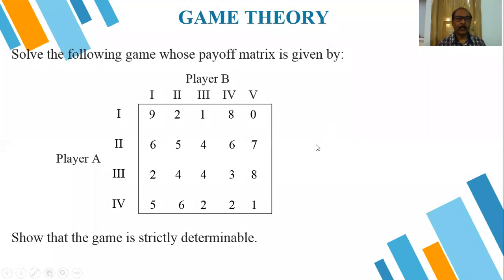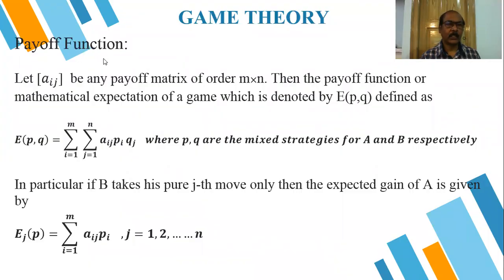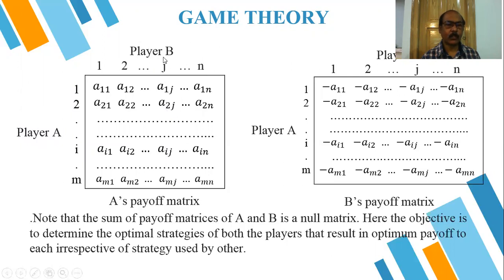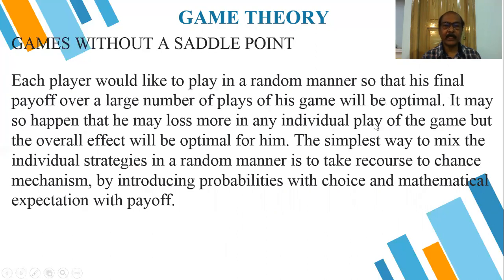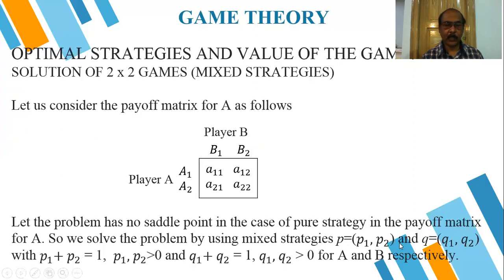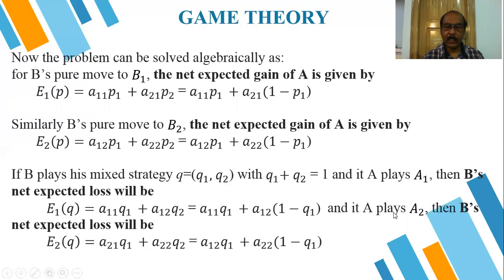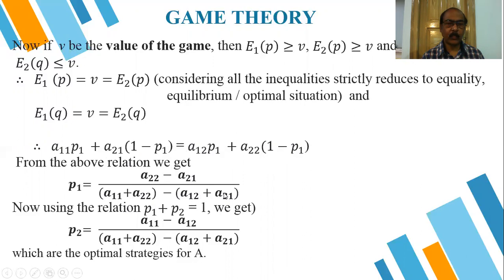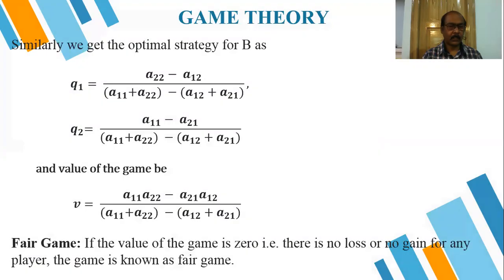Game Theory Lec 03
Operations Research